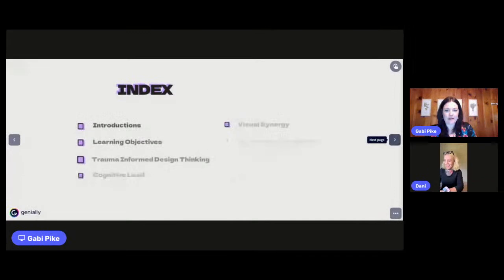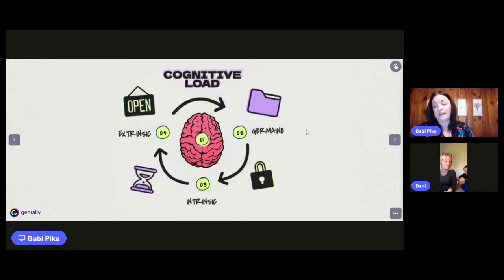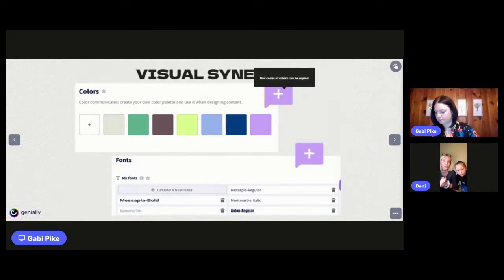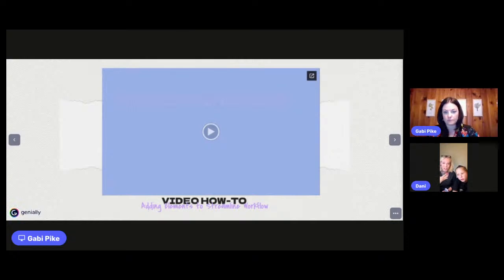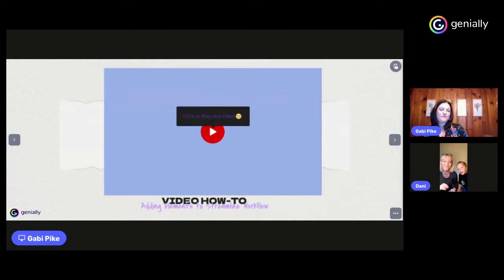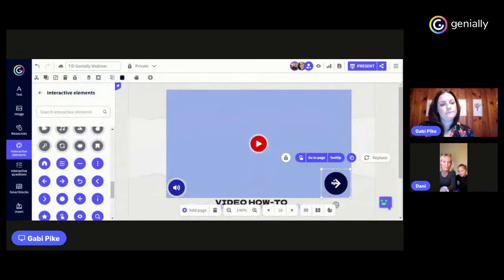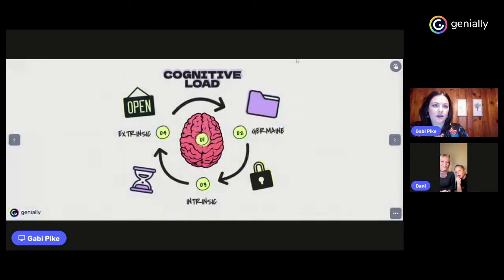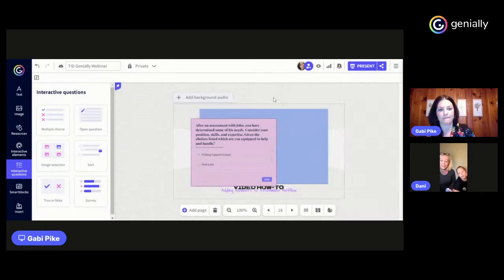How to Maximize the Learner Experience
In today's dynamic learning environments, educators and instructional designers are constantly seeking innovative ways to engage, support, and empower their learners. Trauma-Informed Design, rooted in empathy and sensitivity, has emerged as a transformative approach that recognizes and addresses the impact of trauma on students' well-being and ability to learn effectively.

During this webinar, you will:
Uncover Real-Life Success Stories: Hear from educators who have successfully implemented Trauma-Informed Design principles and Genially to enhance their teaching and engage their students.
Participate in practical workshops where you'll get a firsthand experience of creating trauma-informed, Genially-powered learning materials.
Interact with experts and panelists to address your specific questions and challenges in implementing these approaches.

With Genially you can create spectacular interactive and animated content in a flash. Teachers, freelancers, entrepreneurs, teams, and people with very diverse roles use Genially to level up with content that surprises and engages.